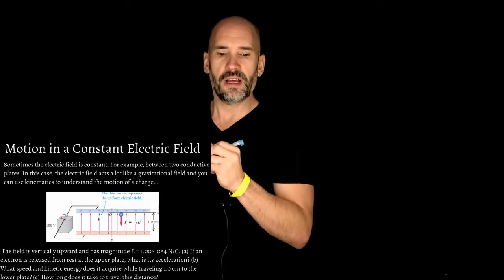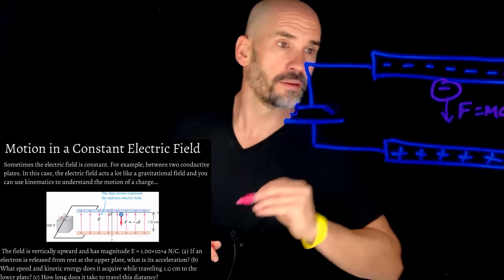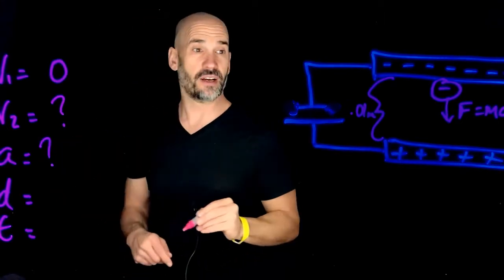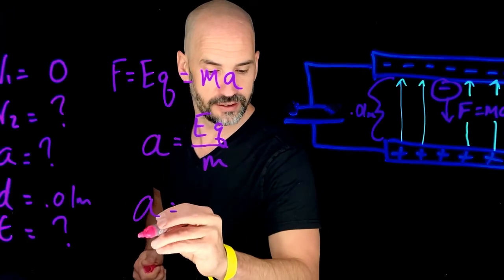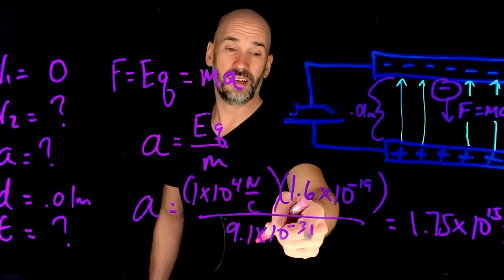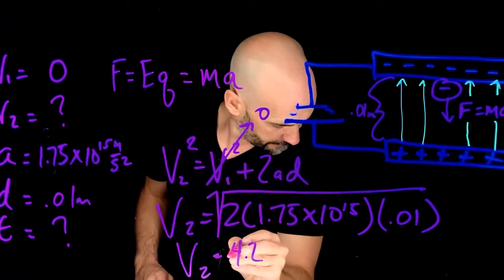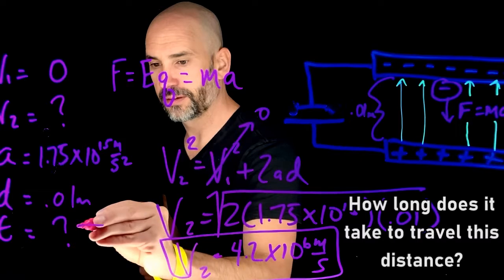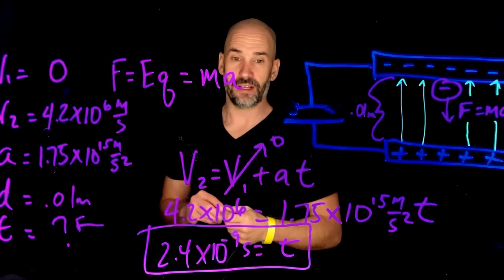Electric Fields - Electric Fields and Kinematics